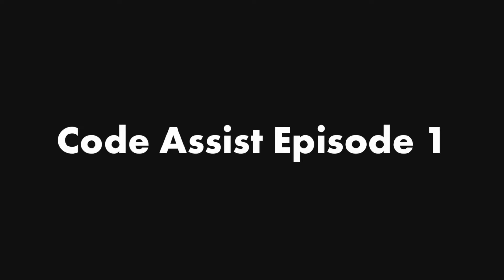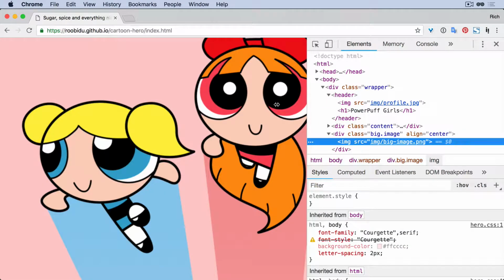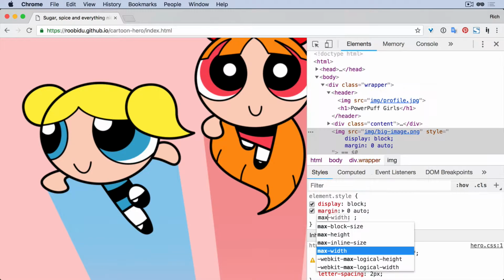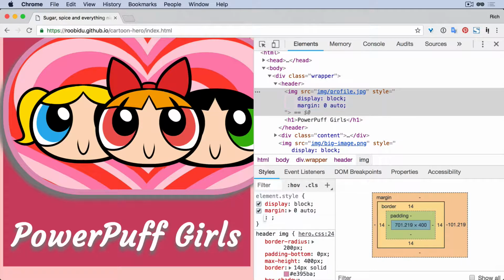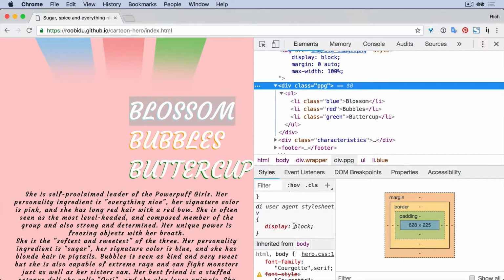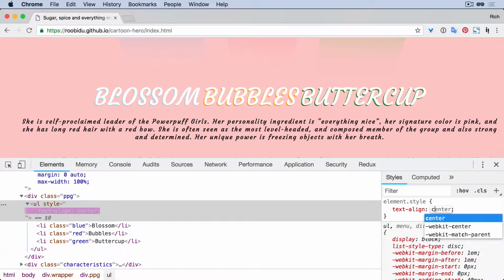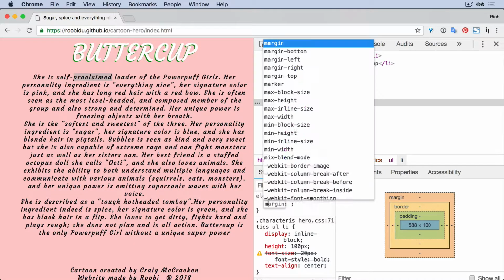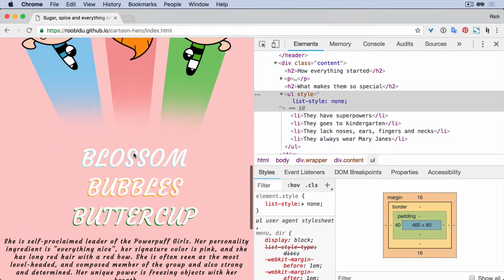Code Assist Episode 1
This is a super-experiment. It's the first time I've helped a student on camera. I'm hoping it will help you learn, how to debug, and how to make a few changes to your website. Let me know what you think of this first episode! We're debugging a PowerPuff Girls website – image widths and ul an dli elements!